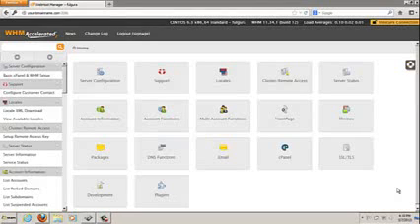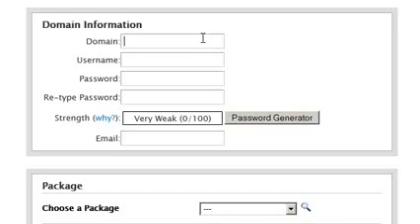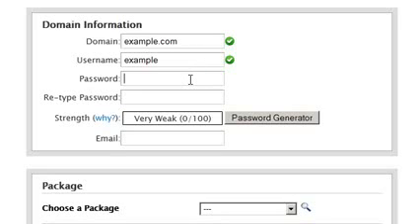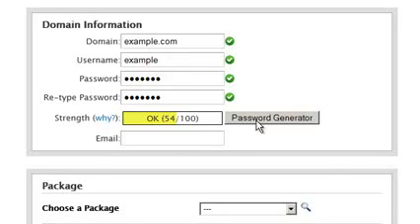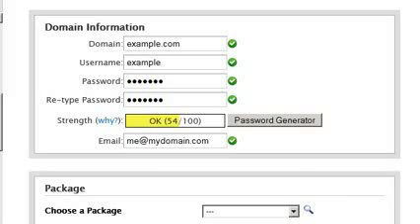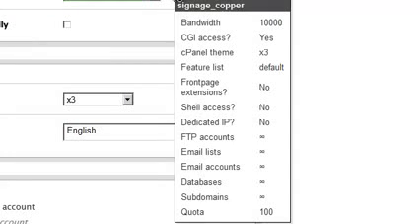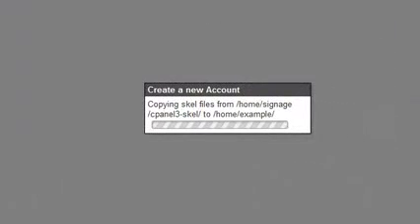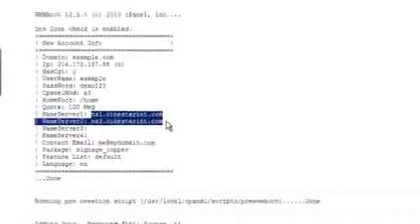Creating cPanel accounts with WHM